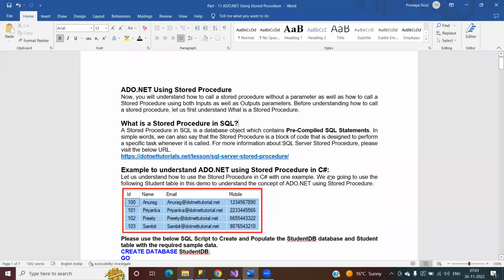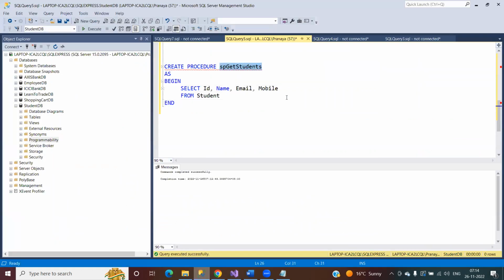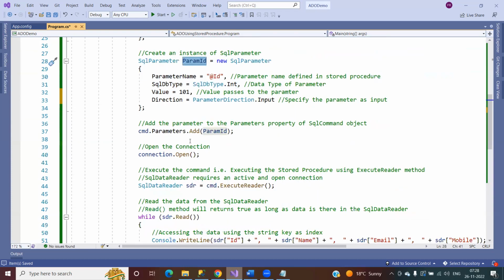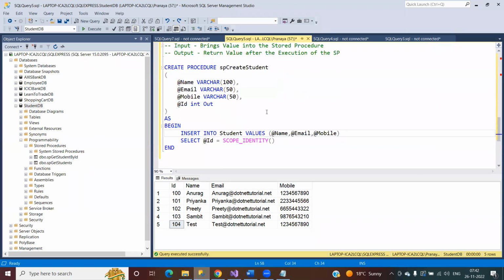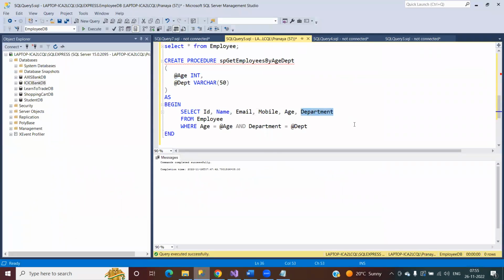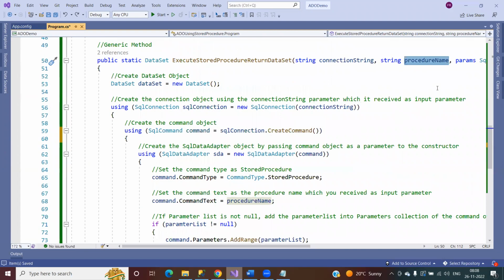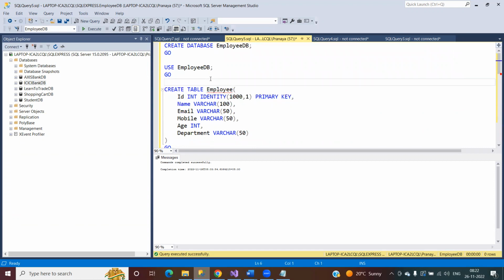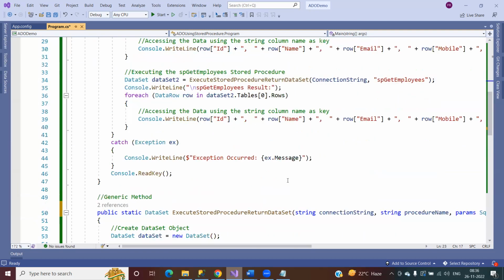ADO.NET Using Stored Procedure in C# | DataSet using Stored Procedure in C# | Dot Net Tutorials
ADO.NET Using Stored Procedure in C# | DataSet using Stored Procedure in C# | Dot Net Tutorials | Pranaya Rout | Online Training | Live Training

ADO.NET Using Stored Procedures in C#
At the end of this video, you will understand how to call a stored procedure without a parameter and a Stored Procedure using both Input and Output parameters. Before understanding how to call a stored procedure, let us first understand What is a Stored Procedure.

What is a Stored Procedure in SQL?
A Stored Procedure in SQL is a database object that contains Pre-Compiled SQL Statements. In simple words, we can also say that the Stored Procedure is a block of code designed to perform a specific task whenever it is called.

ADO.NET DataSet Using Stored Procedure in C# with Examples

Using ADO.NET DataSet with Stored Procedure in C#:
Suppose you are calling a stored procedure that returns a result set; then, you can store that result set in a DataSet.